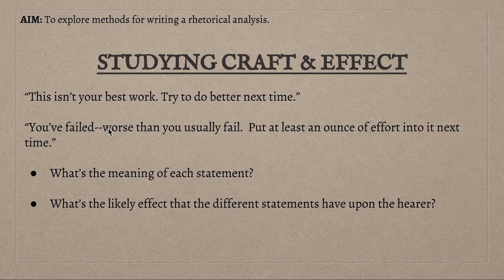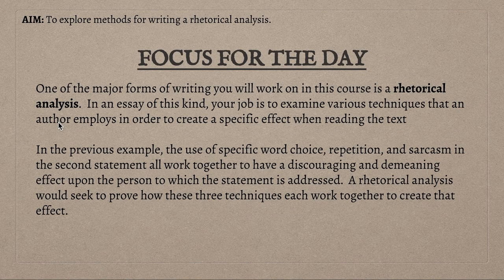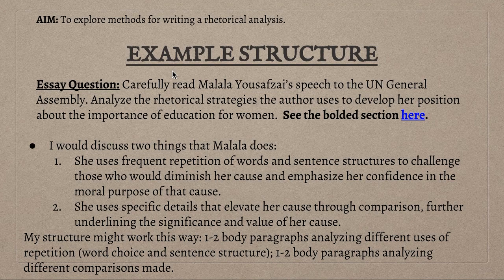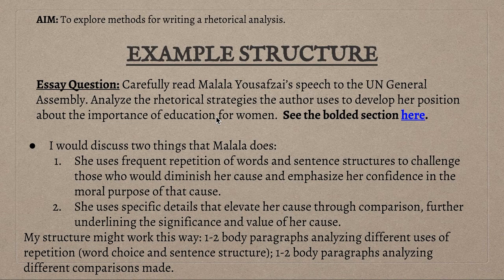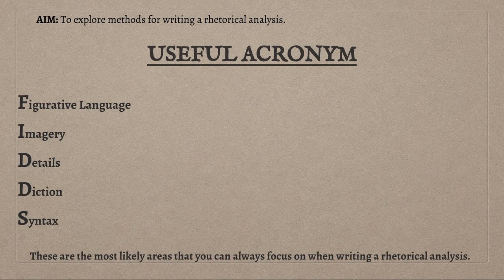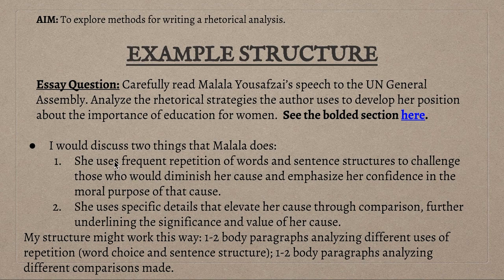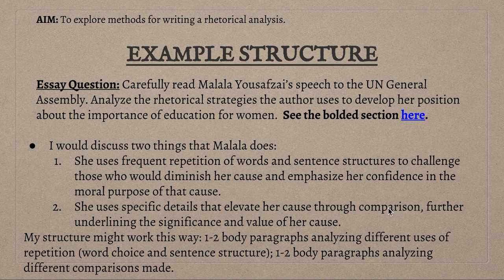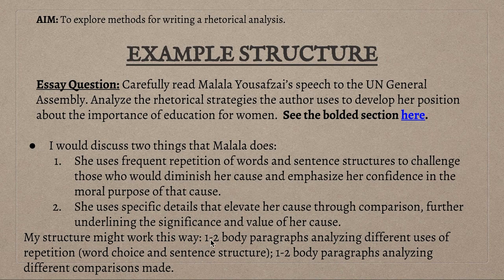Rhetorical analysis essay overview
A look at what rhetorical analysis essays are.